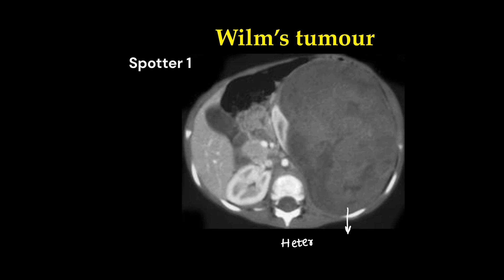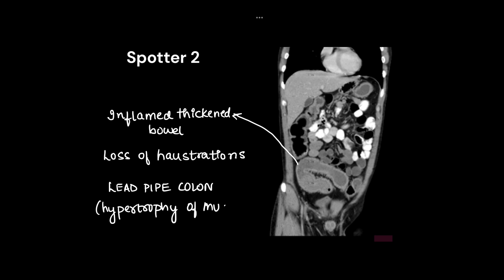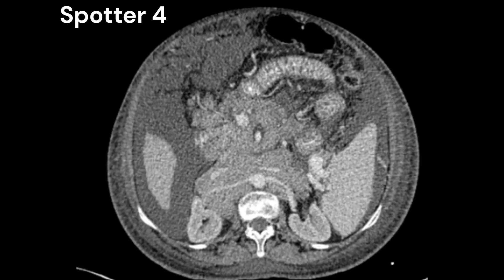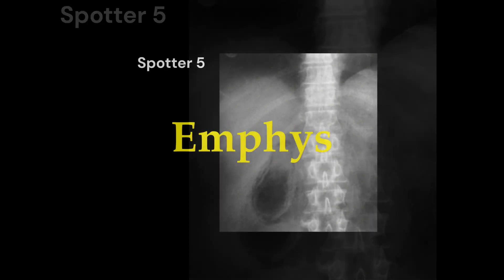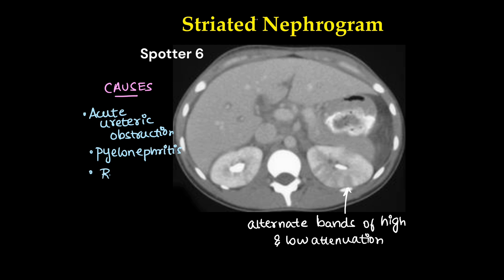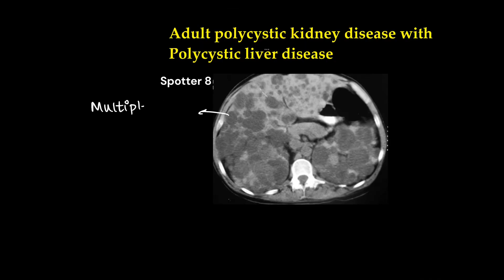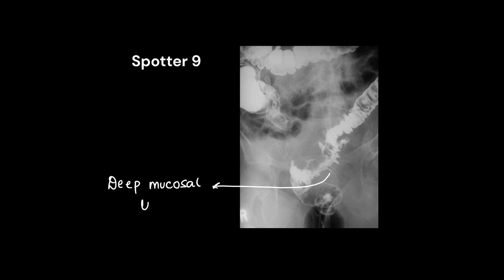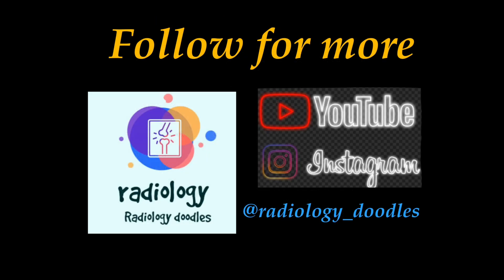RADIOLOGY SPOTTERS- MIXED BAG SET 3 With discussion. Radiology defined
🚨 Radiology Spotters - Mixed Bag Set 3 🚨Radiology defined
In this video, we dive into a comprehensive set of radiology spotters with detailed discussions, including anatomical reviews and the pathophysiology of various diseases. Perfect for MBBS, MD/DNB students preparing for exams or honing diagnostic skills!

🔍 What’s Inside?
✅ Spotter cases across multiple modalities
✅ In-depth anatomical explanations
✅ Disease mechanisms and clinical correlations
✅ Tips and tricks to ace your radiology exams

Medical students, radiology residents, and anyone looking to enhance their conceptual understanding of radiology.